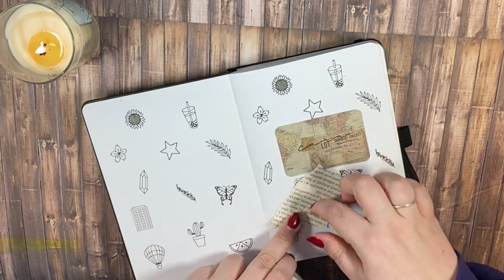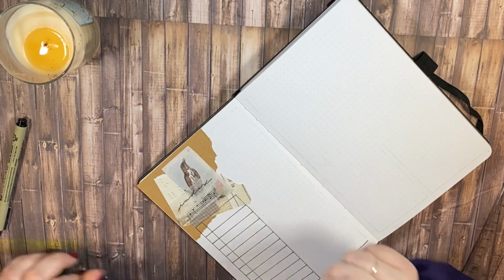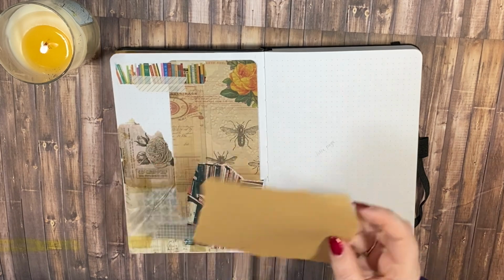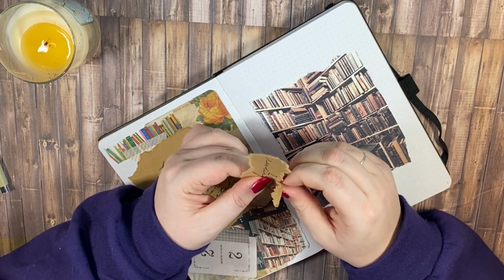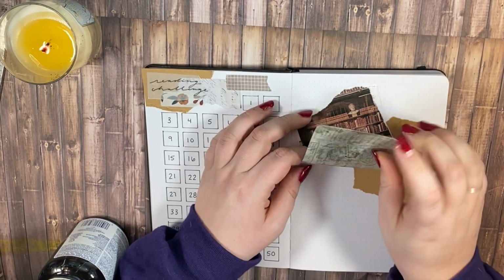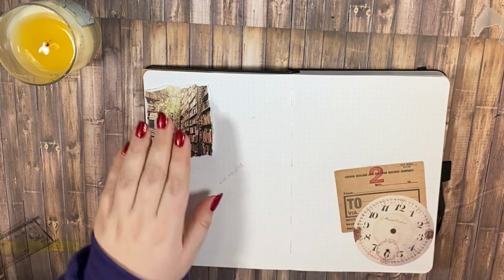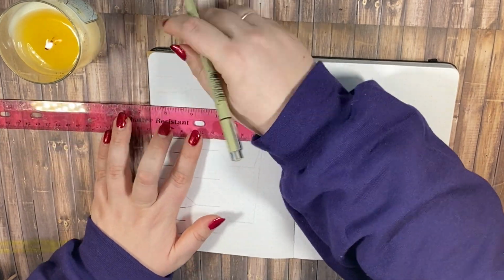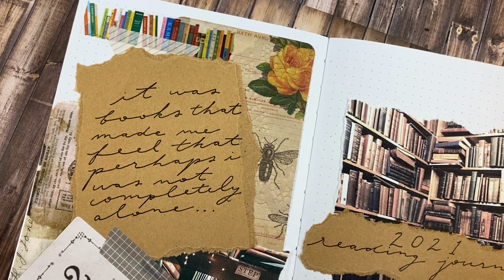2021 reading journal set up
hi everyone! so in this video i'm going to be doing something a little bit different... i know most of my journaling on this channel is kpop related but i really wanted to start a reading bullet journal this year! i thought it would be fun to share it on my channel! let me know what you think!

if you like these spreads, and you enjoyed this video please give it a thumbs up and don't forget to subscribe so i can continue to put out content like this! your support means the world to me 💜